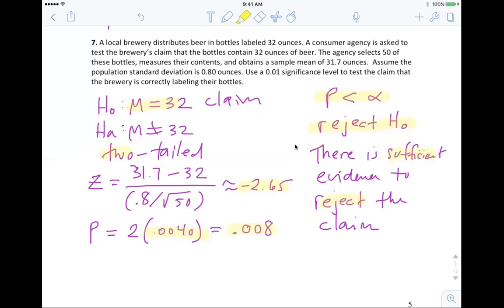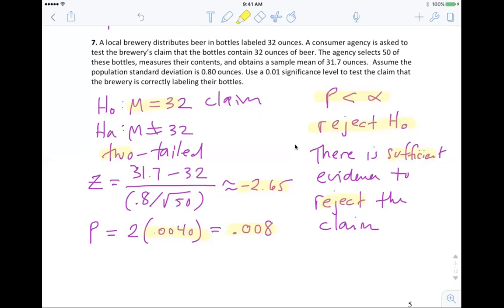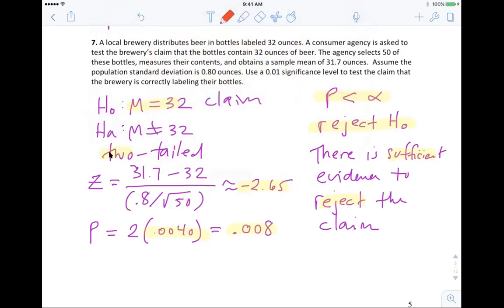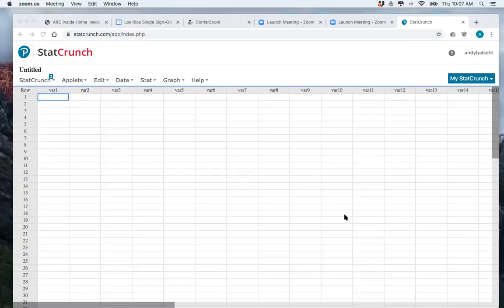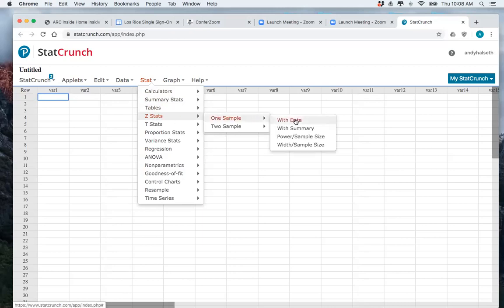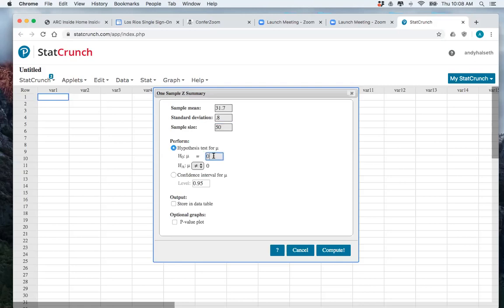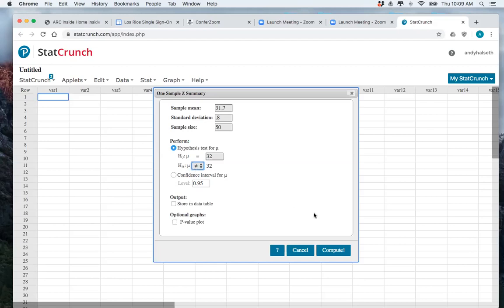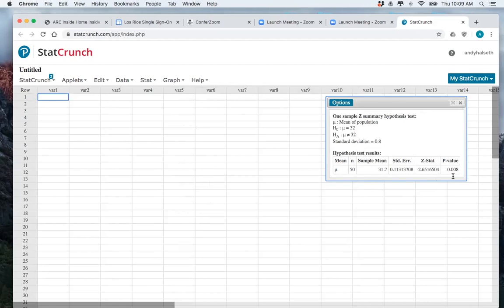Mr. H's STAT 300: Ch 7 Notes Page 5 STATCRUNCH